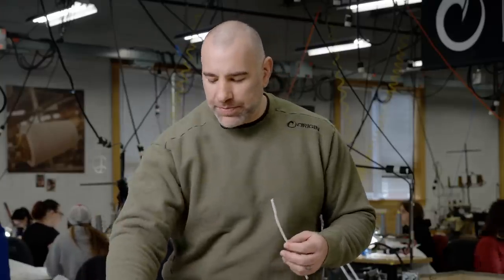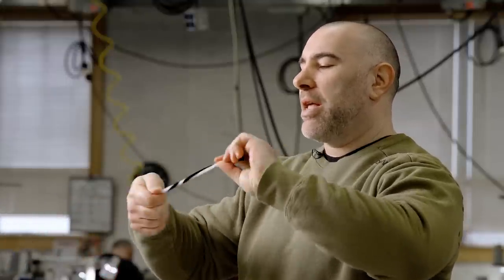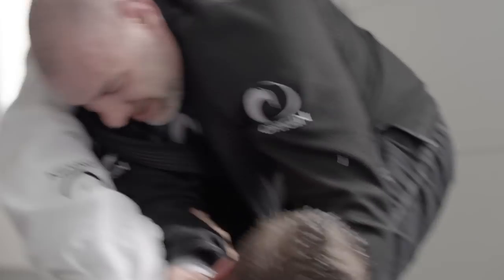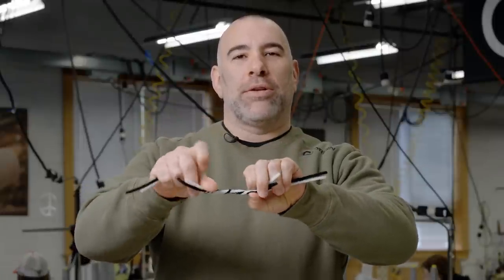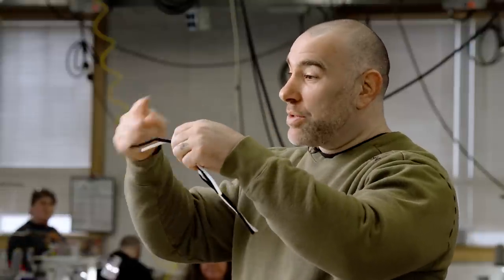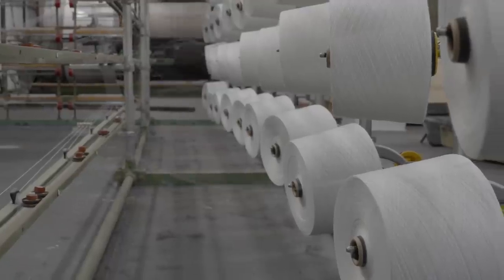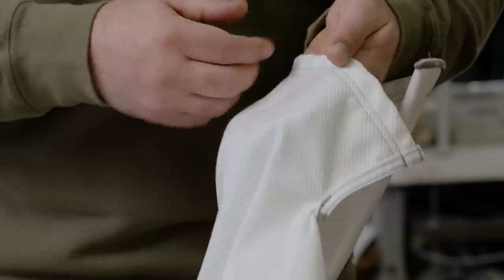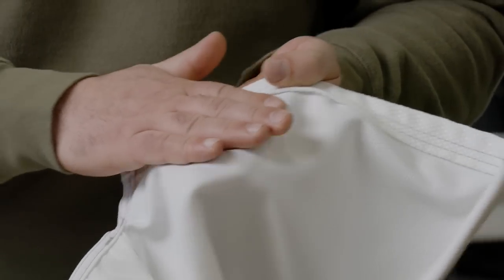The World's Most Innovative Jiu Jitsu Gi : NANO PEARL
Experience the world's most innovative Jiu Jitsu Gi

BETTER PERFORMANCE, HANDS DOWN: Our new Nano Pearl dries as you sweat,
wicking moisture away from your body real-time while rolling. As you
heat up, it cools you down.

OLD SCHOOL TOUGH, NEW SCHOOL COMFORT: The low-ply Nano Pearl pattern
features an abrasive external texture while maintaining soft
next-to-skin comfort for the wearer. On the outside, your opponents will
hate to grip it, and will punish your opponent when stripping grips.

WE PROMISE IT WILL NEVER FAIL YOU: In a post apocalyptic event, the only
things that will survive is Nano Pearl and cockroaches. It’s that tough.
Proprietary performance Origin PolySynth® yarns perfectly packed
together, woven on modern air jet looms in our Maine-based Gi factory.
1000 washes… guaranteed.

WEIGHT AND BALANCE, FORM AND FUNCTION: Light doesn’t mean weak, and
heavy doesn’t mean strong. Nano Pearl Weave is 10x stronger than a 100%
cotton 600 gsm gi jacket, yet it’s half the weight. It doesn’t stretch
when your sweat soaked in the heat of battle, and performs consistently
roll-after-roll, day-after-day.

ORIGIN® Nano Pearl Weave™ is featured in our new ‘Comp Gi’, ‘The
Path Gi’, and ‘Discipline Equals Freedom Gi (DEF)'